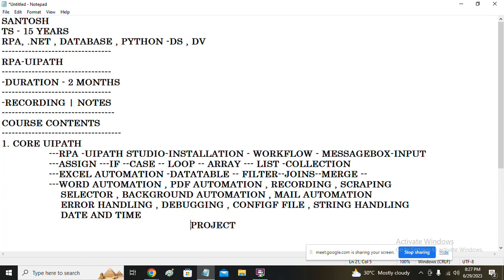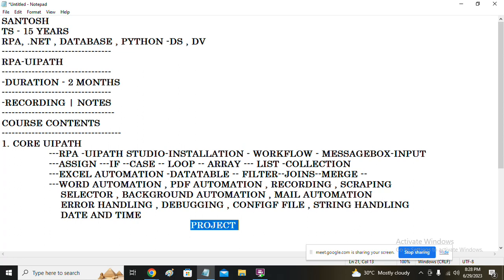RPA-UiPATH -ENTIRE COURSE ROAD MAP